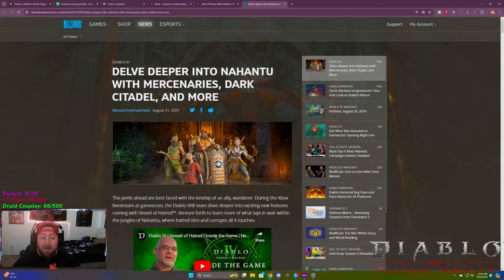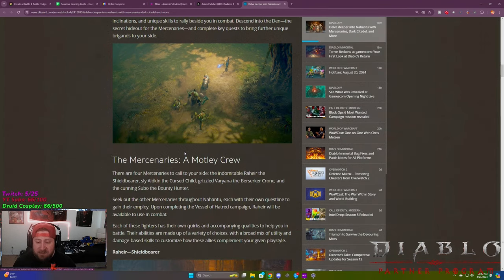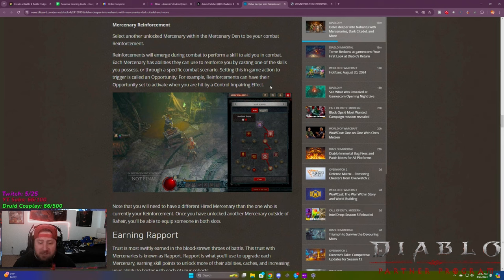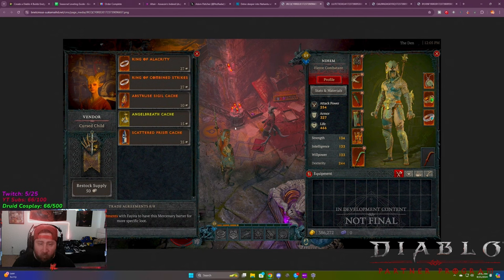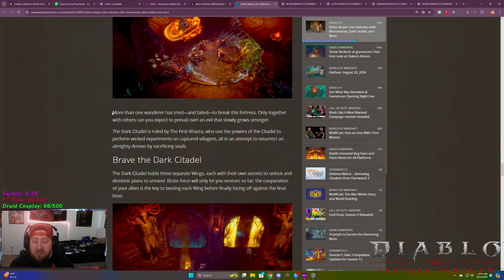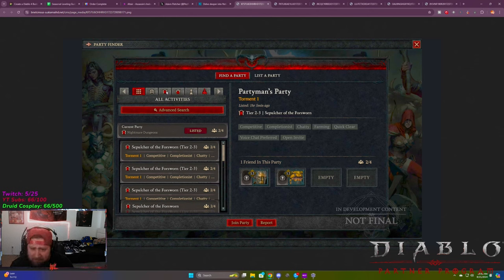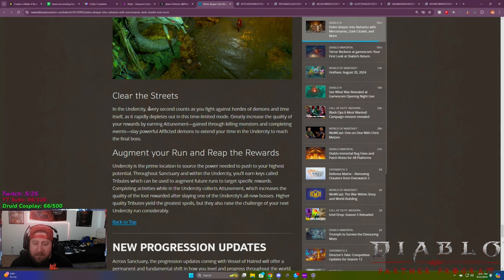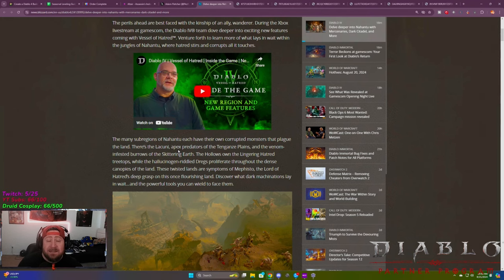Vessel of Hatred Updates Party Finder Mercs Raids and More!